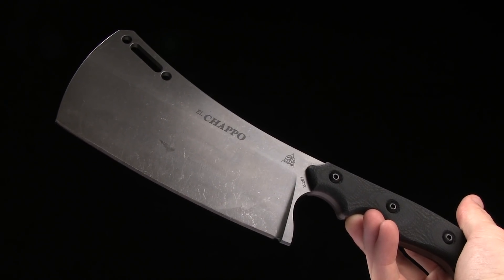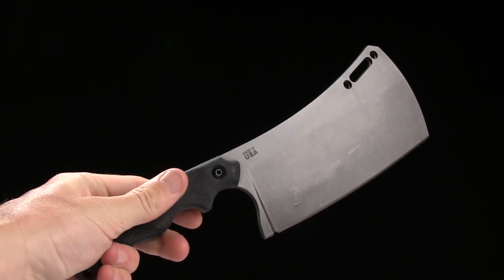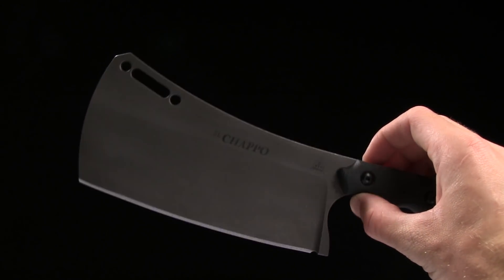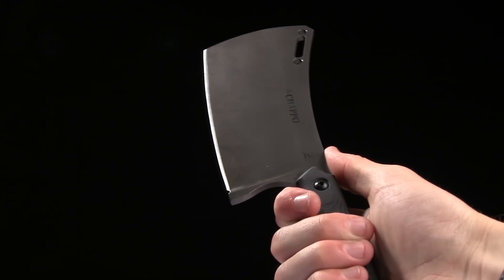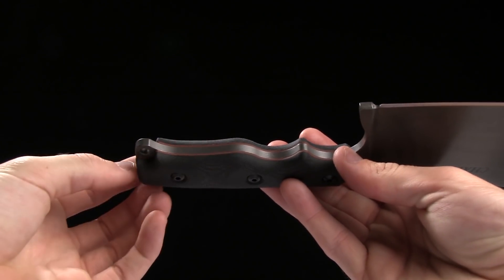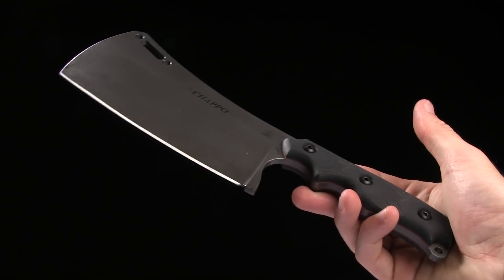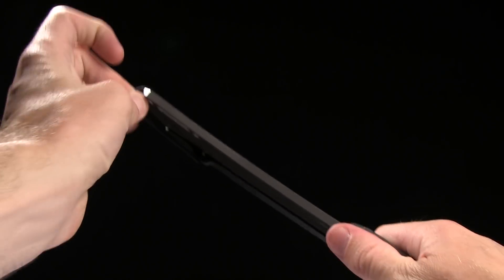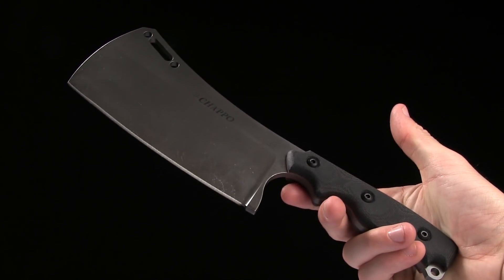Tops Knives El Chappo Fixed Blade Cleaver Overview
The TOPS Knives El Chappo is a cleaver fixed blade that's as useful in the kitchen as it is in the field.

It features a full-tang 1095 high carbon steel blade in an Acid Rain finish. Black canvas micarta scales over red liners provide a comfortable and secure grip during use. While this cleaver is capable of some serious veggie chopping, it was designed to process meat and game with minimum effort. Includes a kydex blade cover that is held in place with an elastic shock cord.